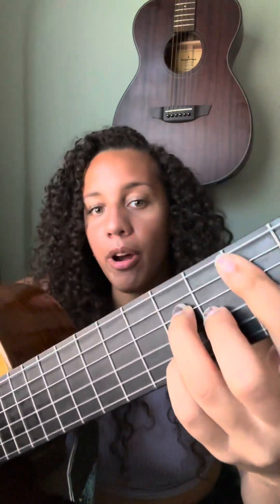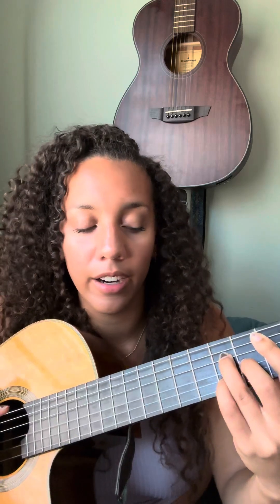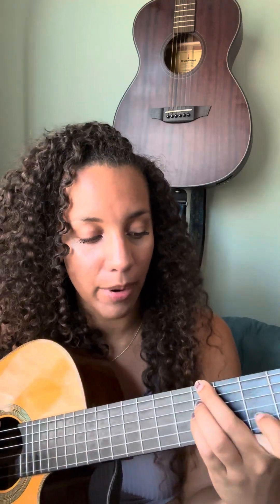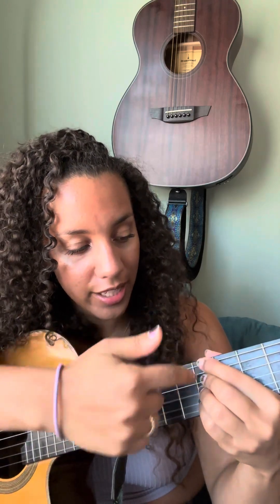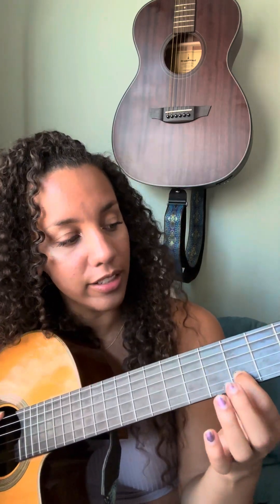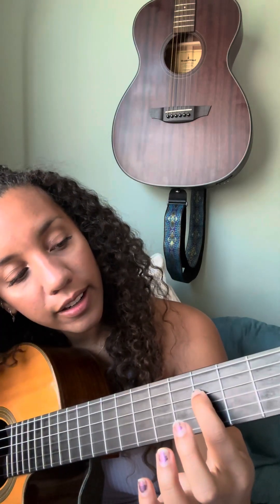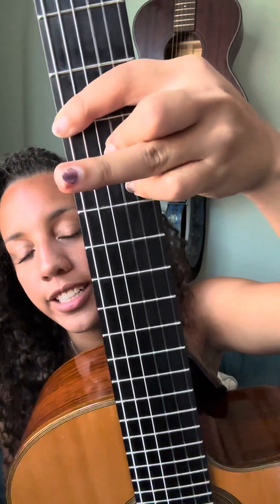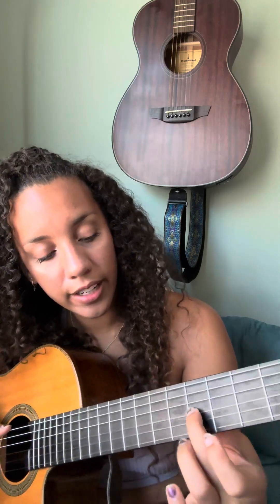How to Play Birds of a Feather but jazzy guitar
DMaj7 - bm11 - em9 - AMaj13